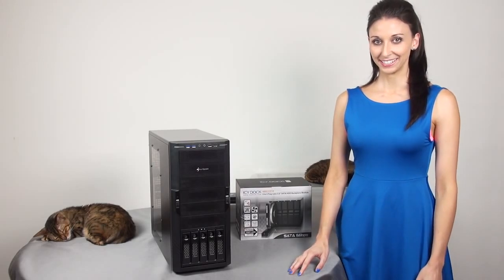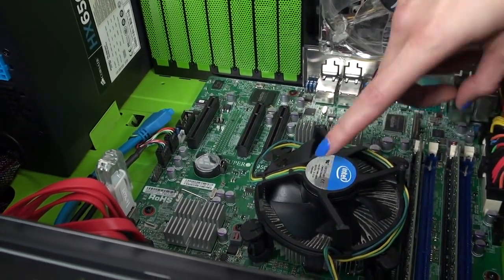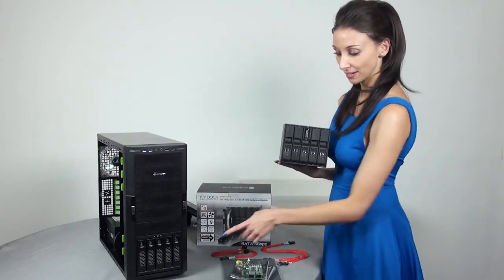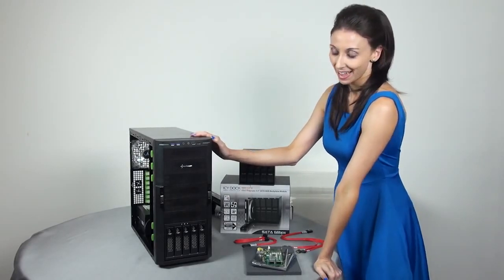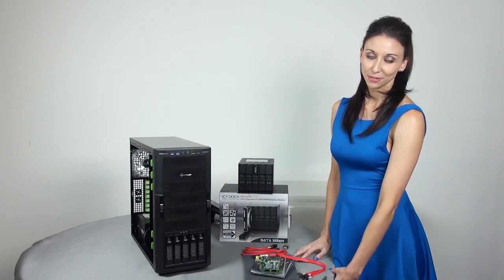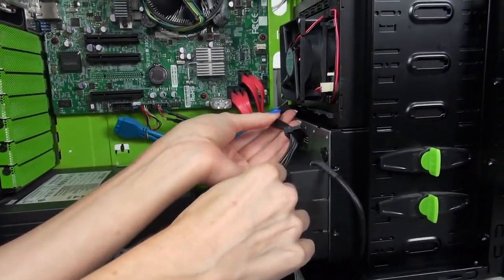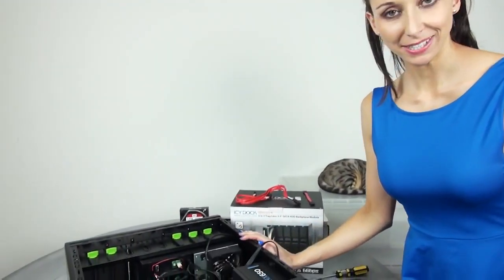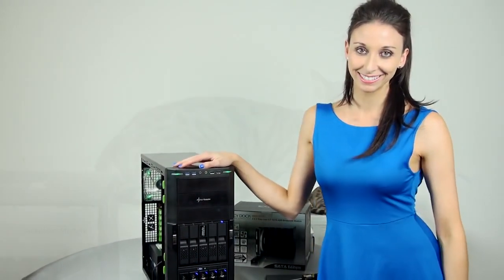unRAID Drive Bay Expansion